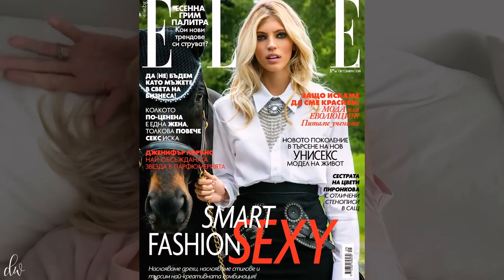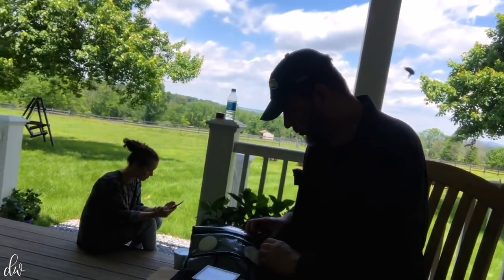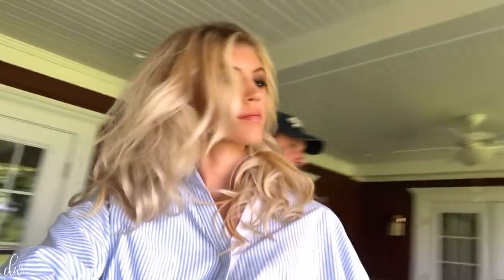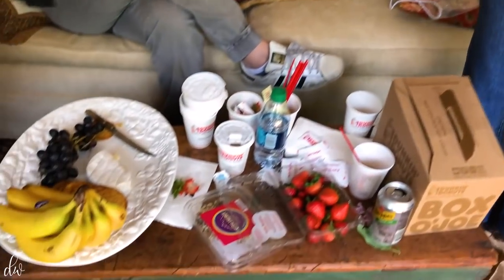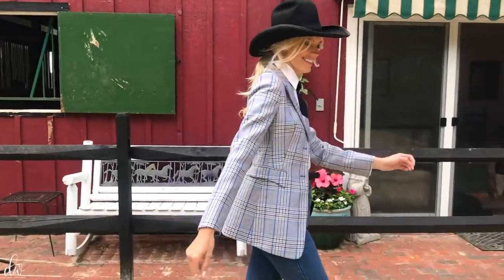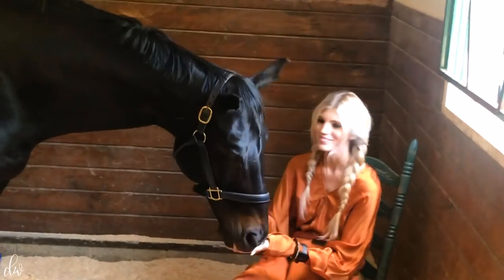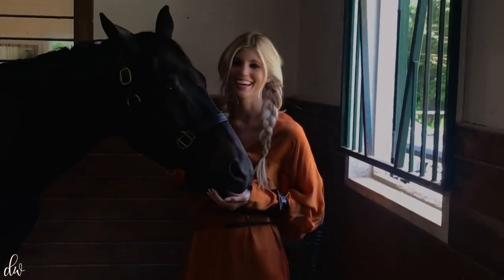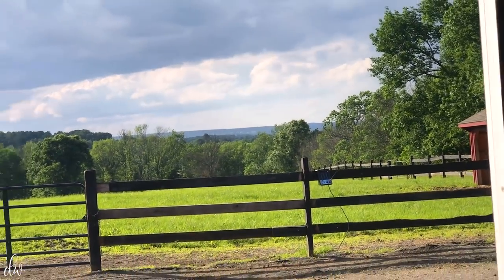Come Behind the Scenes My Cover Shoot | A Day in the Life as a Model| Devon Windsor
Today I am showing you what a day in the life as a model is like! I am taking you behind the scenes on my cover shoot for Elle Bulgaria! I am super excited about this editorial, especially because I got to shoot with a horse!  I love any photoshoot that is fun and different, and shooting on a farm is like going back to my roots! Obviously every day, and job, is different for a model; But, I hope this shows you guys what an average day looks like for me! Hope you enjoy!
xx
dev

Links to the products I use in the mornings before my shoots!

Hello Cider Face Wipes
Caudalie Beauty Elixer
Mimi Luzon Face Creme
Darphin Eye Cream
Sonicare Toothbrush
Rose Quartz Facial Massager